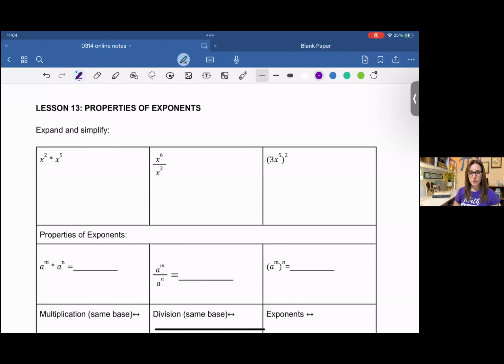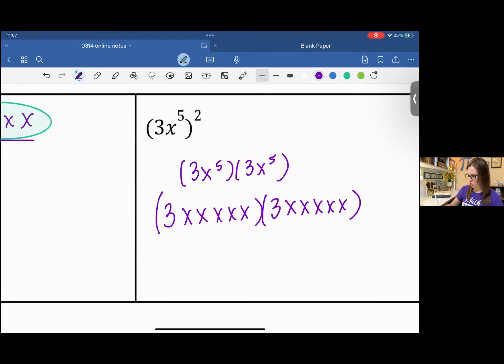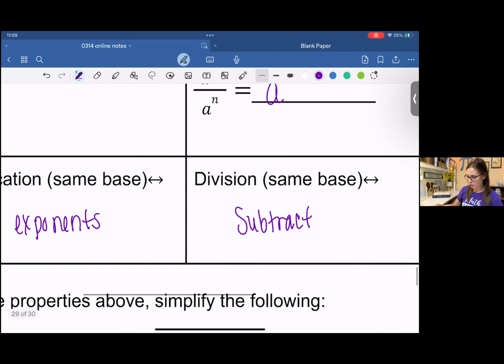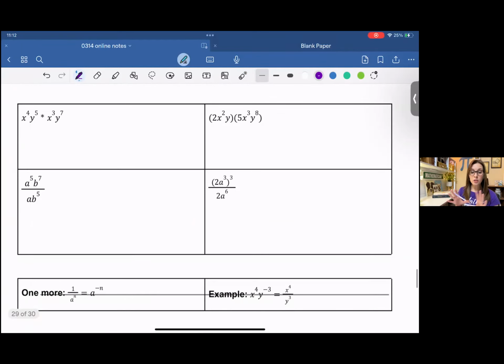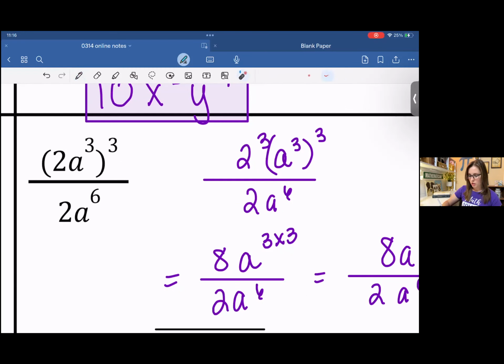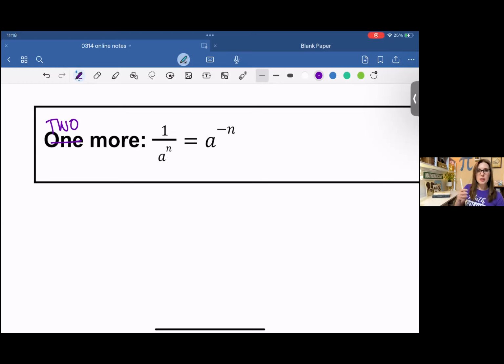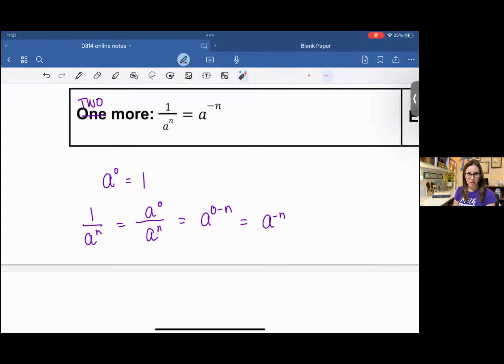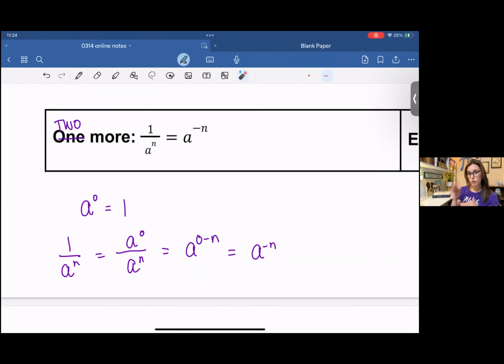Exponent Properties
Review the properties of exponents.